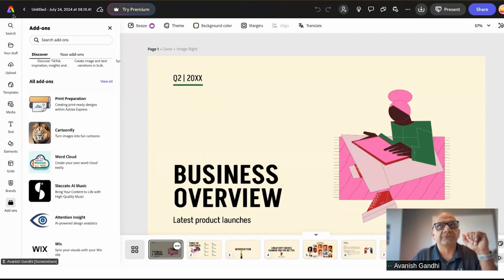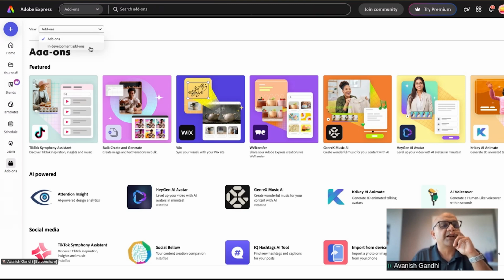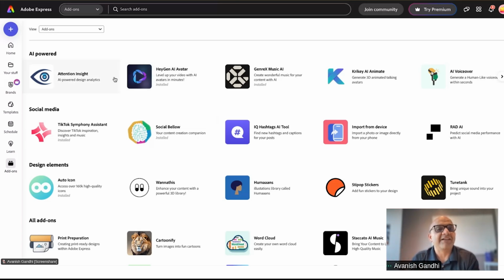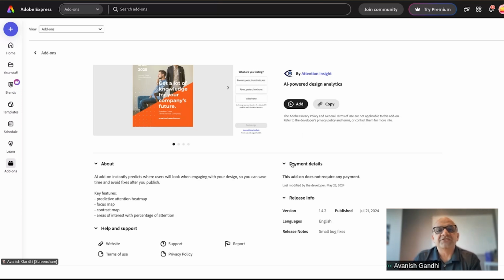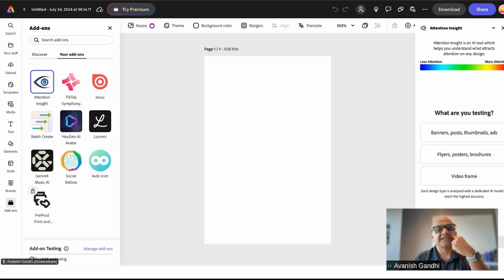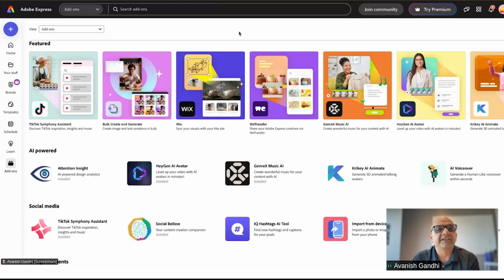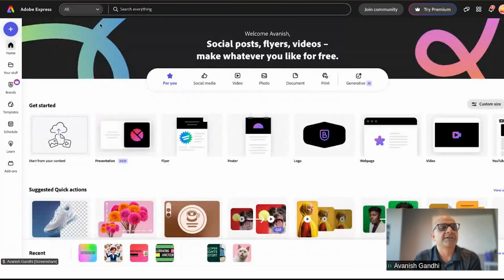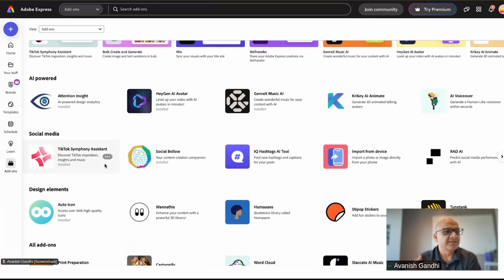Adobe Express Developer Office Hours: The New Add-ons Marketplace | July 2024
Learn more from Avanish Gandhi, the Senior Product Manager of Platforms and Services, about the new Adobe Express add-ons marketplace. Avanish also shares some of the analytics available to developers with published add-ons.

See the new add-ons marketplace in action:
0:00 New Add-ons Marketplace
9:47 Marketplace Reception & Upcoming Features
11:45 Insights on My Add-ons
12:55 Add-ons Analytics Update Frequency
13:06 Add-ons Marketplace Views